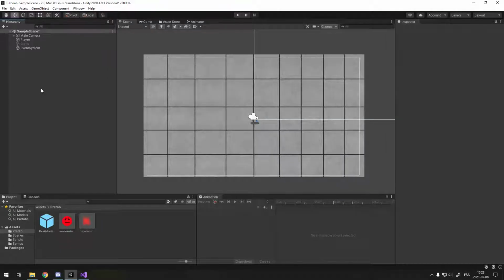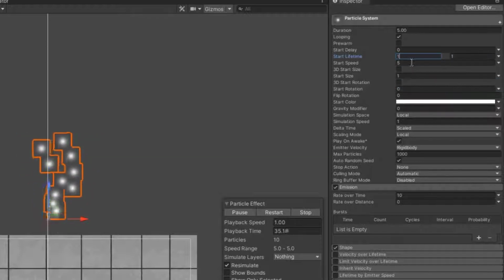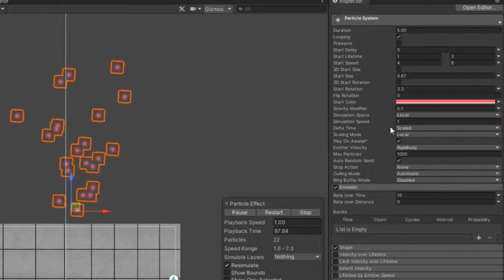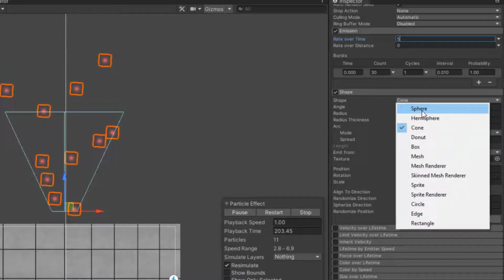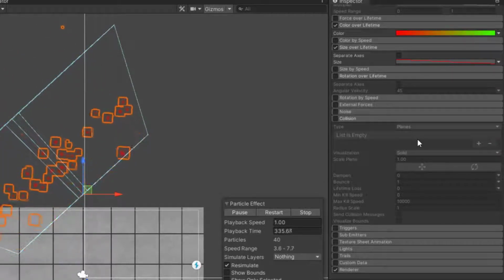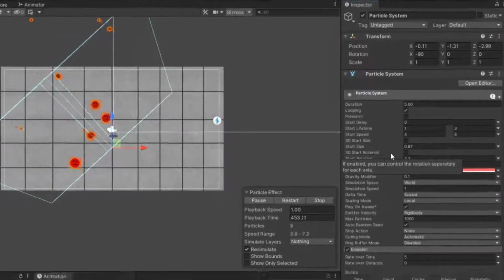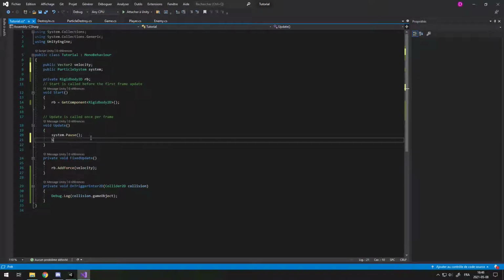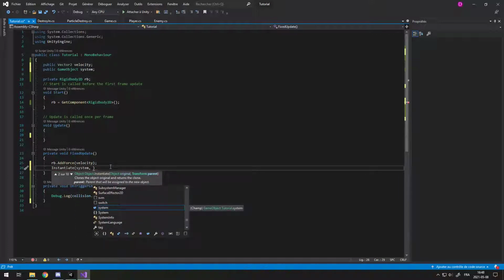Unity Basics Explained - Particle Systems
In this video I will show you how to create, edit and use particle systems in the editor and in your scripts.

0:00 Intro
0:07 Create
0:18 Settings
4:58 In Script
6:21 Prefab